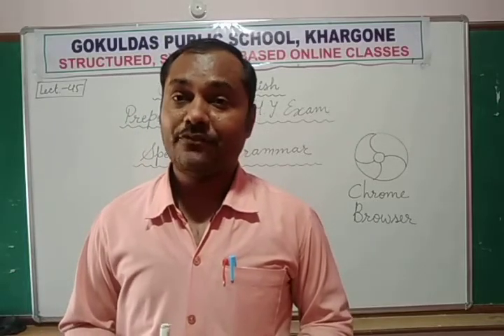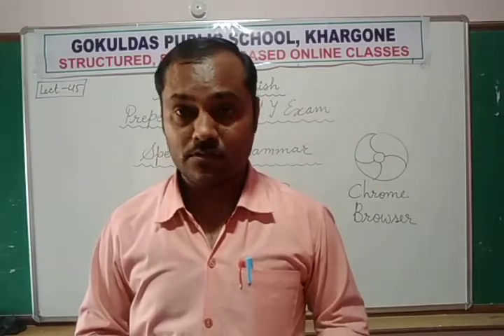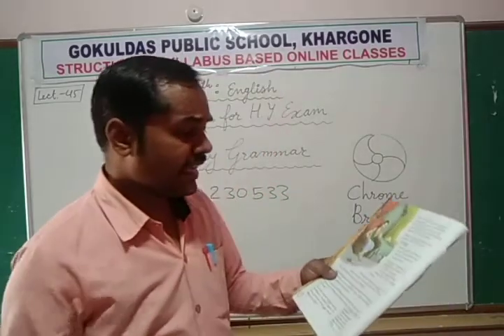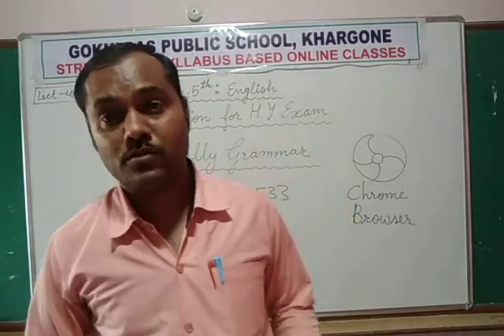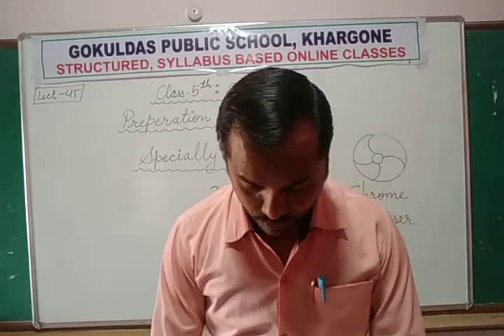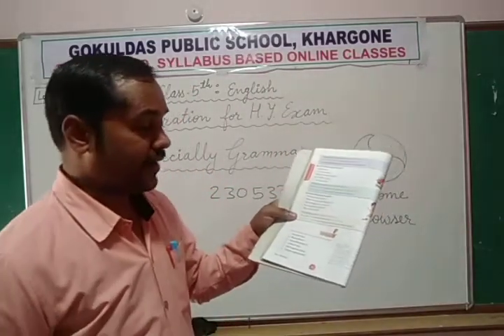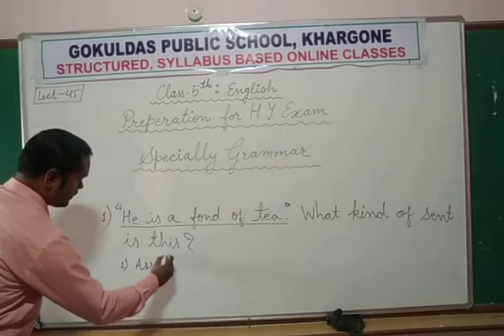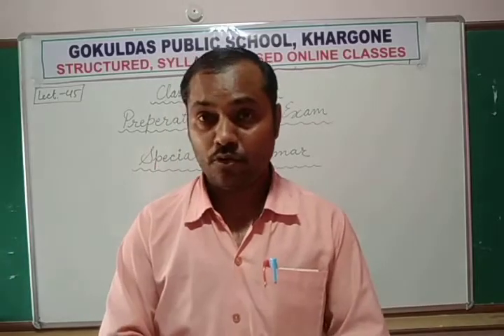Class 5 (English) Preparation for HY Exam (RD 23-10-2020)